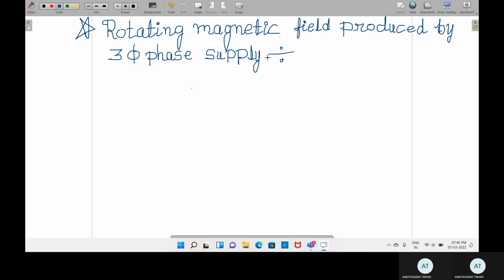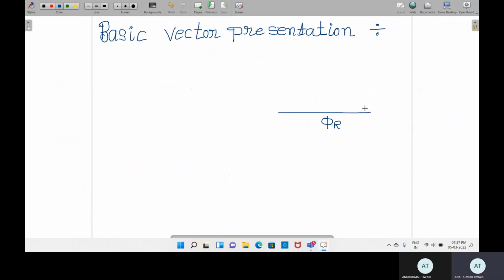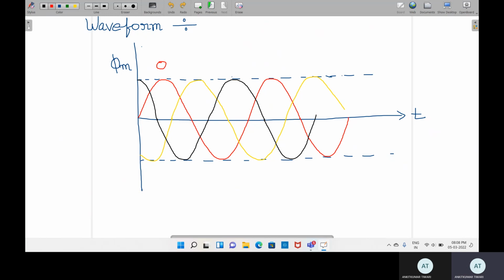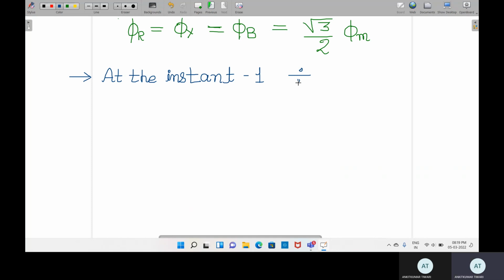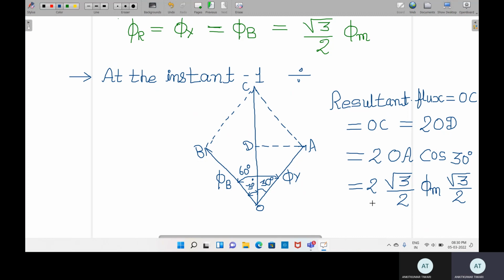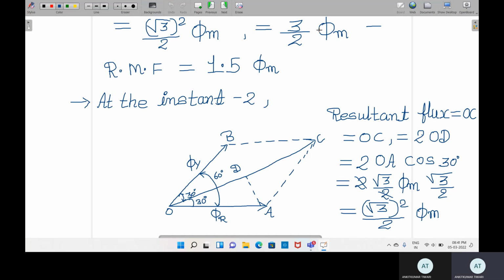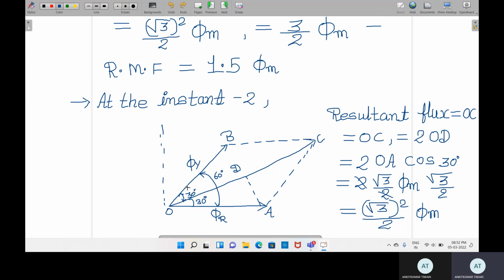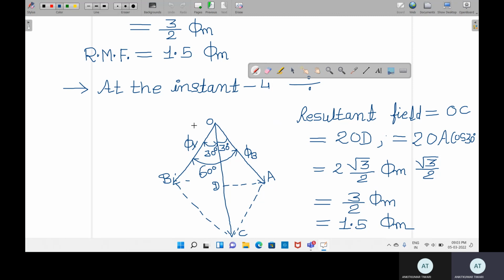3340901 PT&RAM ROTATING MAGNETIC FIELD PRODUCED BY THREE PHASE SUPPLY OR SYSTEM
BASIC THEORY - ROTATING MAGNETIC FIELD PRODUCED BY THREE PHASE SUPPLY FOR 3 PHASE INDUCTION MOTOR